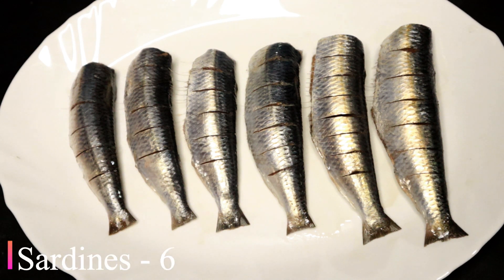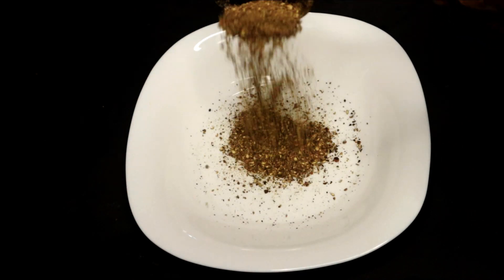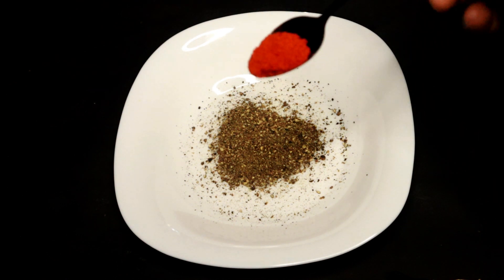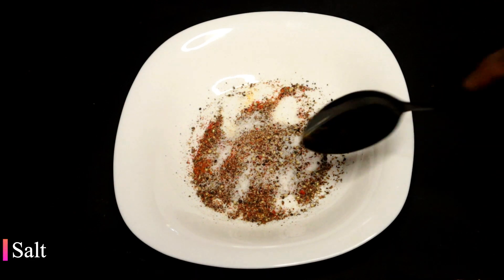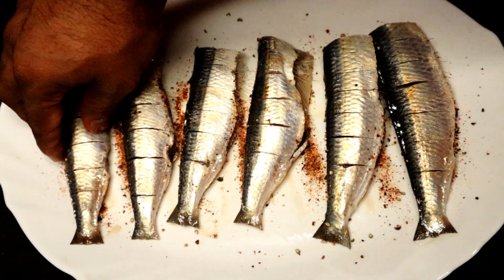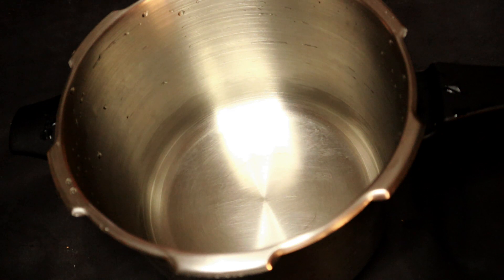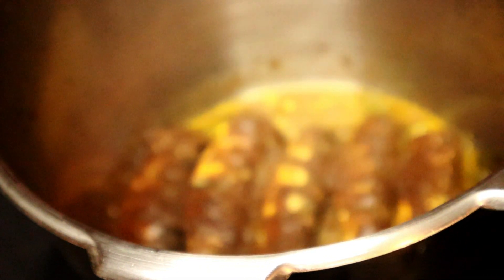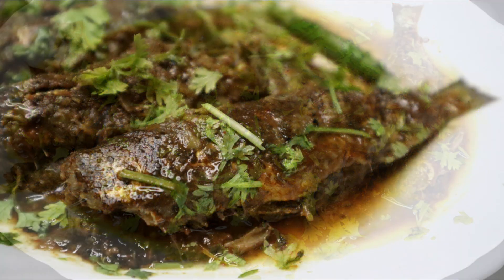ഇത് മാത്രം മതി വയറ് നിറച്ച് ചോറുണ്ണാൻ | Kerala fish curry | Meen Curry |Meen Mulakittathu | Mathi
Mathi (Sardines) are usually used for making traditional Kerala style Fish curry/ Meen curry /Meen MulakittathuMeen vattichath. However, you can use any small fish for making them. In Kerala style fish preparations, Tamarind/Kudampuli is a major ingredient.Sardines are very nutritious and rich in vital nutrients required for our body. Naadan Mathi Vattichathu goes well with kappa, rice etc.It is one of the easiest fish preparations that require minimum ingredients.

Sardines(മത്തി)-6 Nos
Crushed pepper(ചതച്ച കുരുമുളക്)-1TBSP
Kashmiri chilli powder(കാശ്മീരി മുളകുപൊടി)- 1/2 Tsp
Turmeric Powder(മഞ്ഞൾ പൊടി)-1/4Tsp
Coconut oil(വെളിച്ചെണ്ണ)-4TBSP
Fenugreek powder(ഉലുവ പൊടി)-1 pinch
Curry leaves(കറിവേപ്പില)-2 sprigs
Green chilli(പച്ചമുളക്)-2 Nos
Thick tamarind water(പുളി വെള്ളം)-1/2 cup
Ginger(ഇഞ്ചി)-1[S-PC]
Garlic(വെളുത്തുള്ളി)-4 cloves
Shallot(ചെറിയ ഉള്ളി)-8 Nos
Coriander leaves(മല്ലിയില)-handful
Salt(ഉപ്പ് )as needed

 -- Queries Solved --
1.How to make Kerala fish curry
2.How to make Mathi vattichath
3.Fish curry kerala style
4.Meen curry
5.Meen mulakittathu
6.Fish curry malayalam
7.Fish curry recipe
8.Kottayam style meen curry
9.Kottayam style fish curry
10.Easy fish curry recipe
11.Kerala recipes
12.Malayalam recipes
13.Mathi vattichathu
14.Chaala curry kerala style
15.Mathi kurumulaku vattichathu
16.Mathi vattichathu malayalam
17.Cooker mathi malayalam
18.Mathi curry kerala style